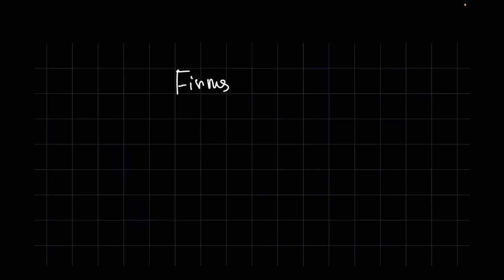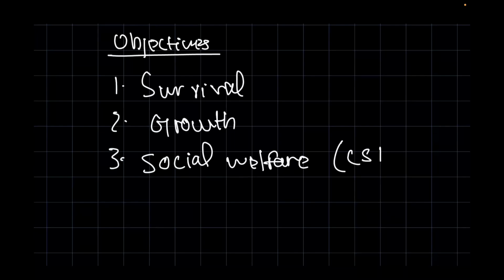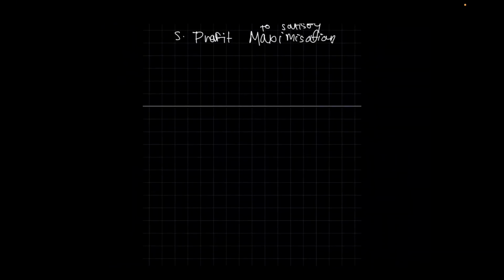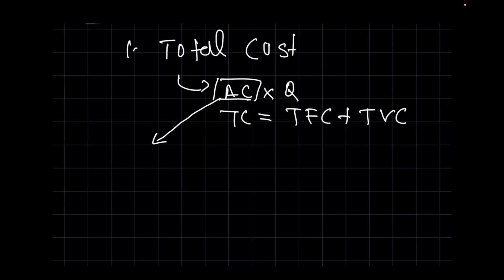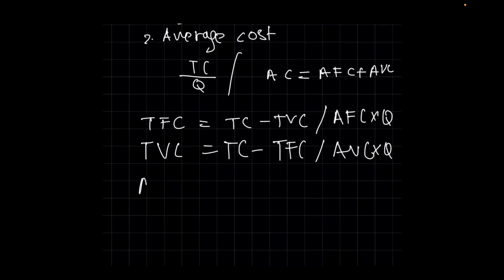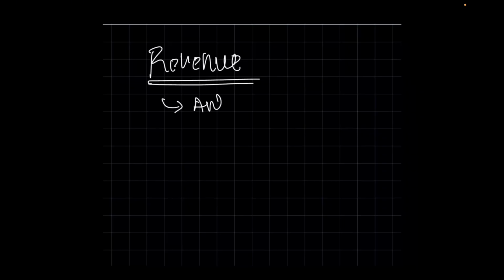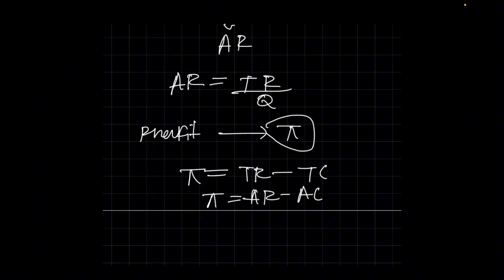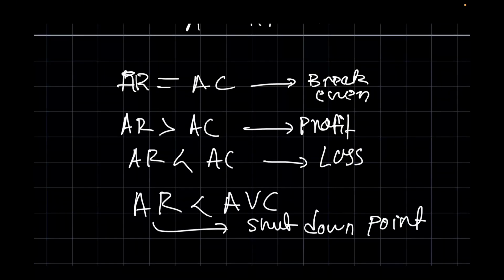Costs, Revenue & Profit Explained | How Firms Really Make Money (GCSE Economics)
📌 In this video:
We look at the concept of how firms REALLY make money and their objectives.